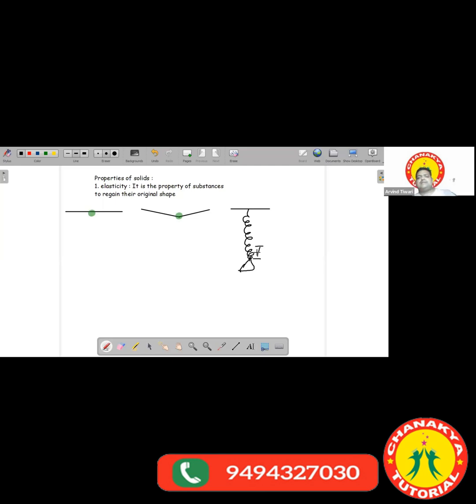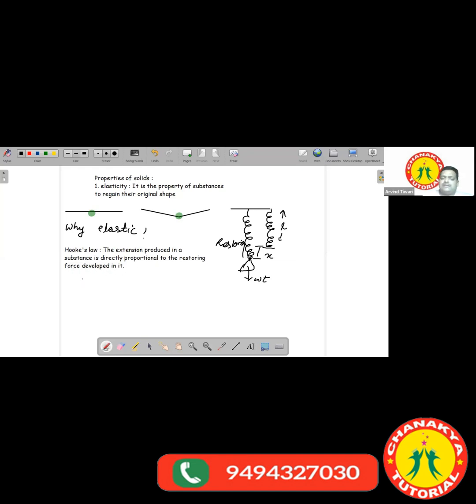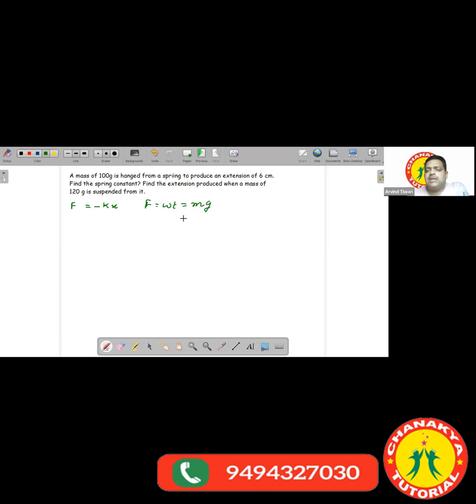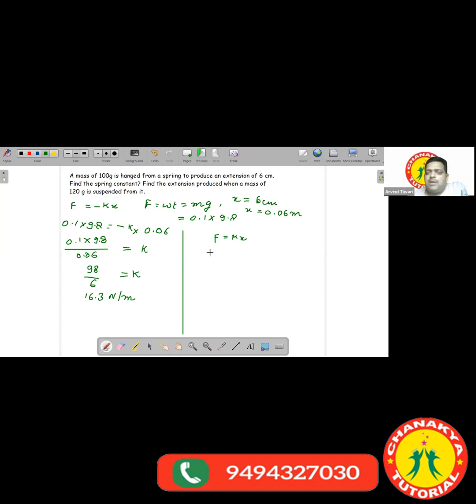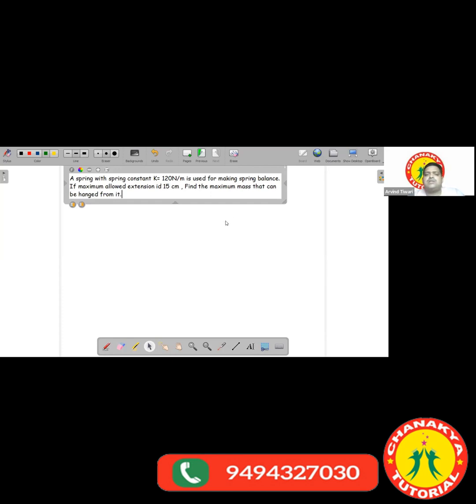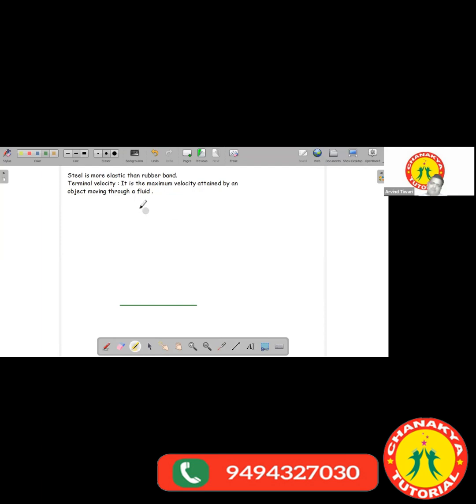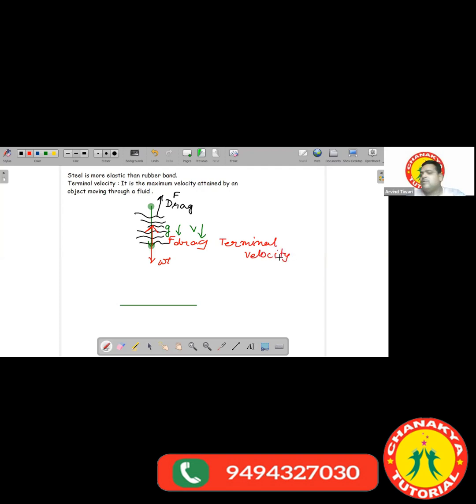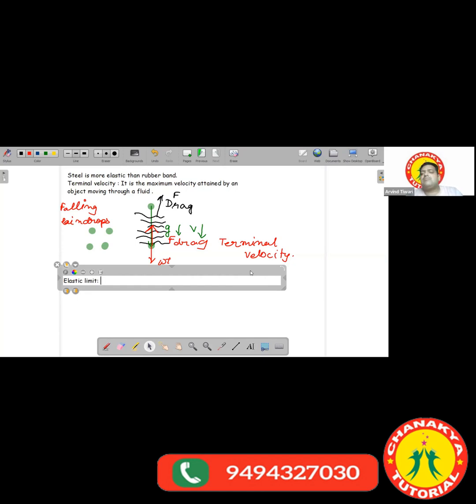Elasticity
Achievements
1) All India first rank in math test conducted by WeXL
2) All India 4th rank in Steam Odyssey competition conducted by Times group
3) Chanakya Tutorial has been ranked number 1 IIT-JEE coaching by WAC
4) Mentor of AIR 107 JEE advanced.